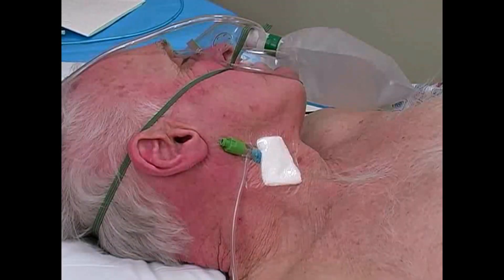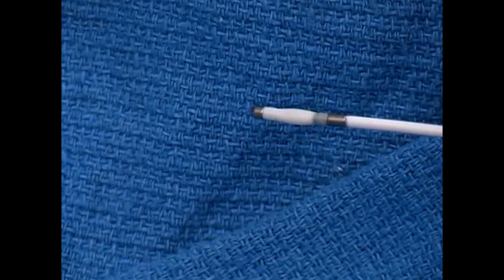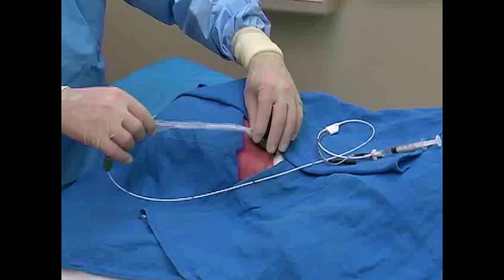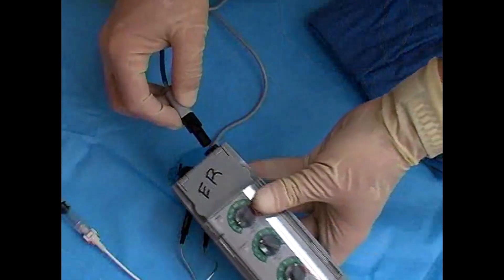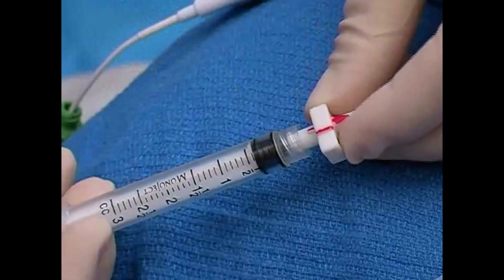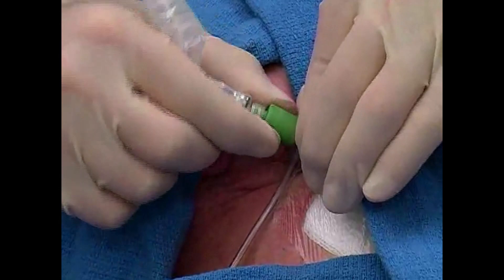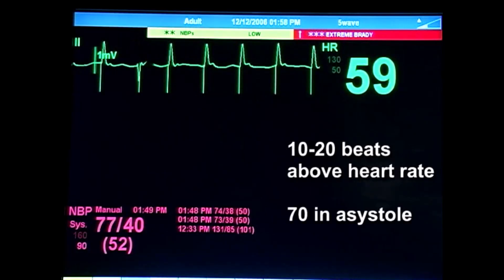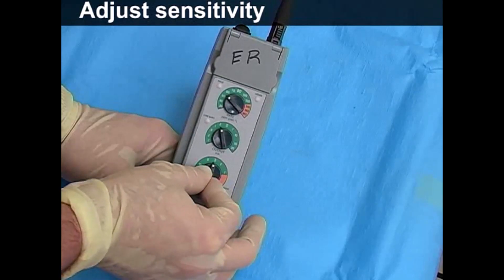#239 Transvenous Pacing | Reviewed by Elsevier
Transvenous or temporary cardiac pacing is performed to restore acute hemodynamic stability compromised by tachyarrhythmias or bradyarrhythmias. The ultimate goal of temporary pacing is to acutely improve cardiac output.

Unfortunately, because of infrequent use outside the cardiac subspecialty, physicians often do not feel comfortable with placement of transvenous pacers. In contrast to transcutaneous pacing, which is often associated with patient discomfort and thus requires moderate sedation, transvenous pacing has the advantage of minimal discomfort to the patient and is also highly reliable once properly inserted into the ventricle. Transvenous pacing is therefore the procedure of choice when temporary pacing is needed urgently, but not immediately. With proper technique and supervision, transvenous pacing may be successfully and safely performed with minimal complications.1

Several techniques may be used to initiate transvenous pacing, including blind placement and electrographic and fluoroscopic placement. This chapter reviews only the technique of blind placement, as might be done in most emergency situations.